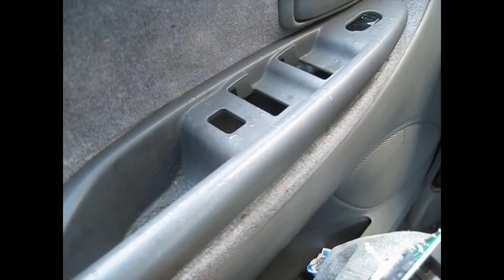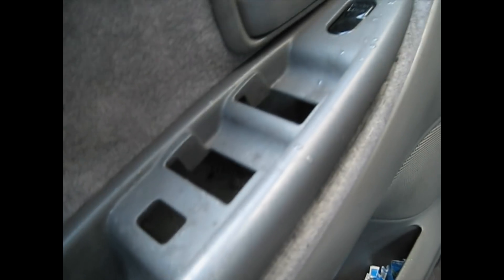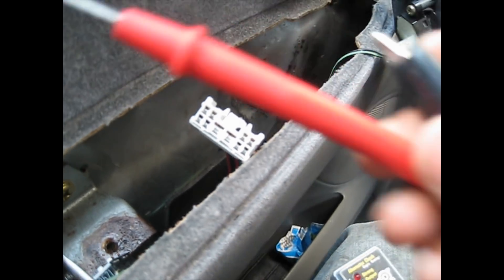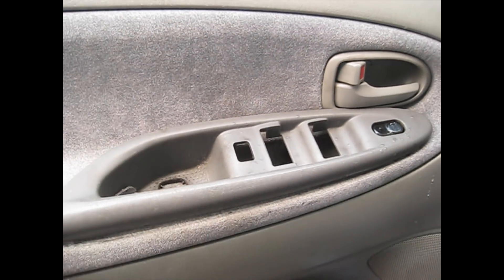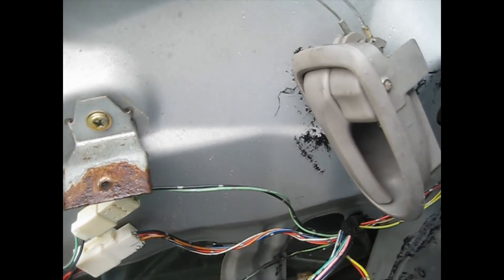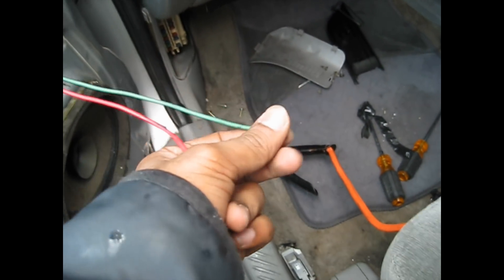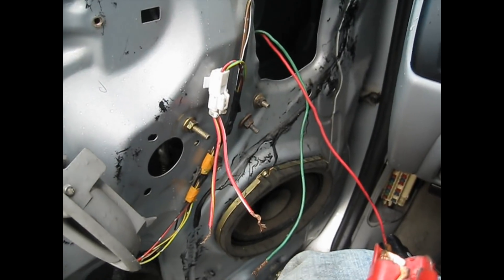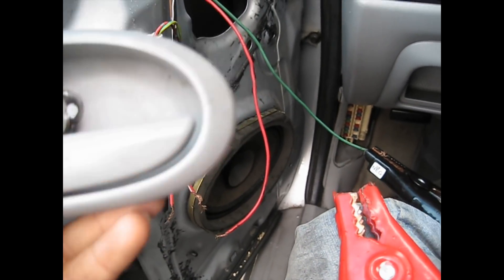Car window power switch not working, bad ground wire. DIY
2000 mazda mpv, switch was okay, the ground wire was not getting a good ground connection.